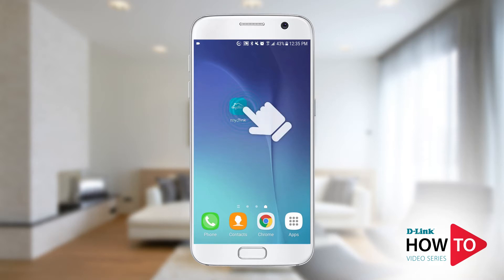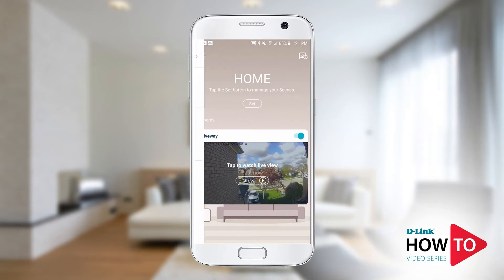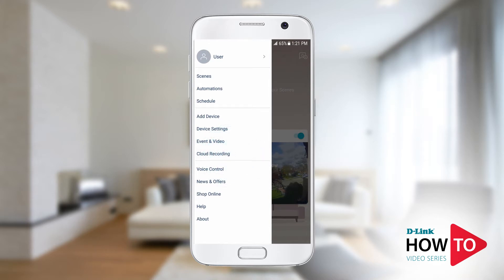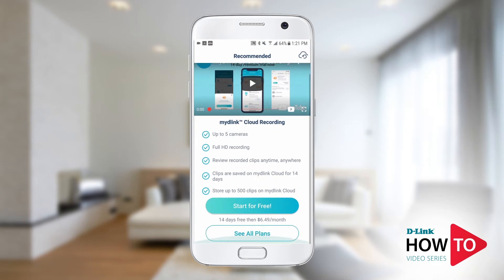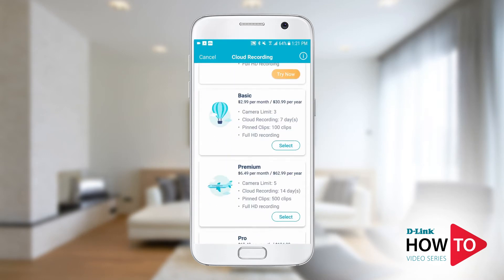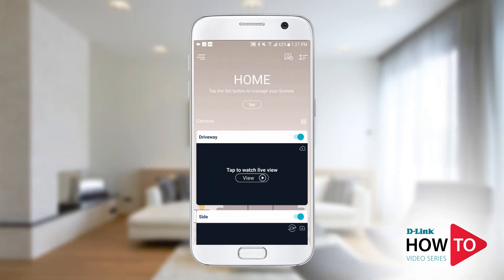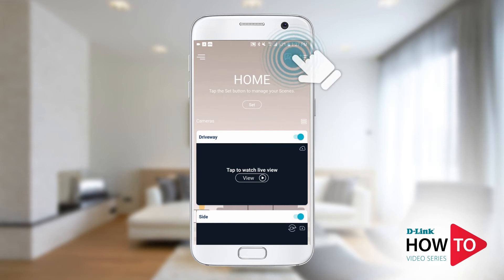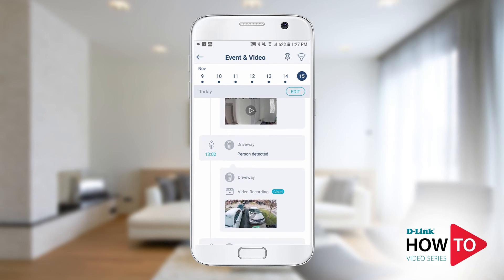How to configure cloud recording on your D-Link camera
How to set up and install a D-Link camera using the mydlink App

00:00 - Configure cloud recording
01:18 - Cloud recording playback